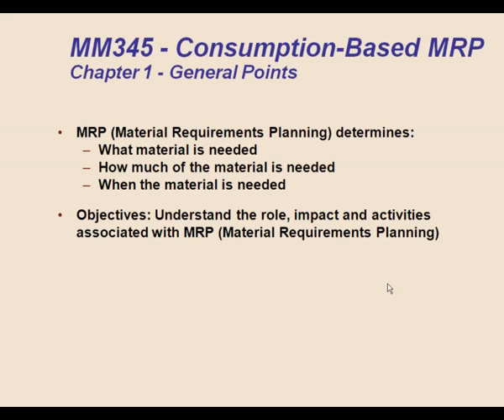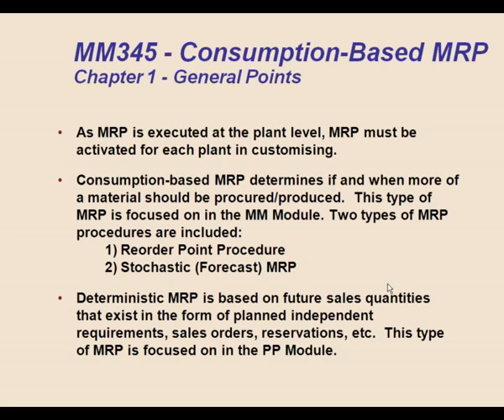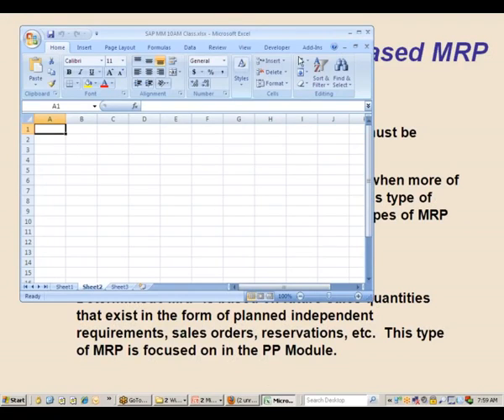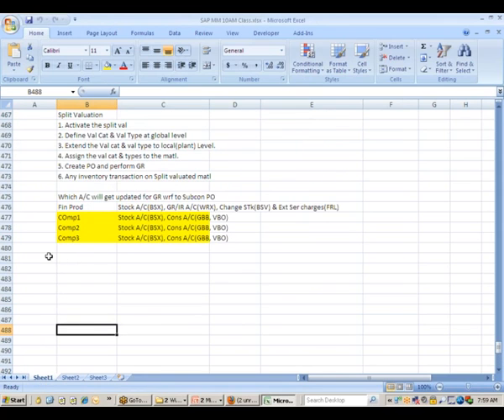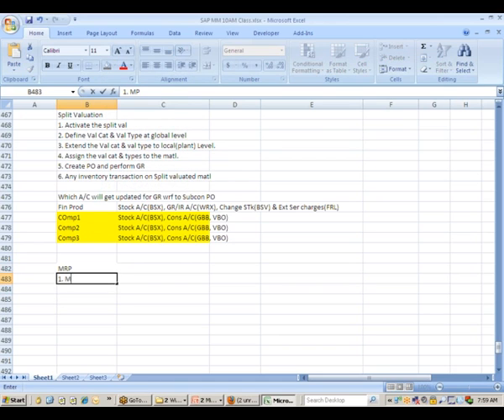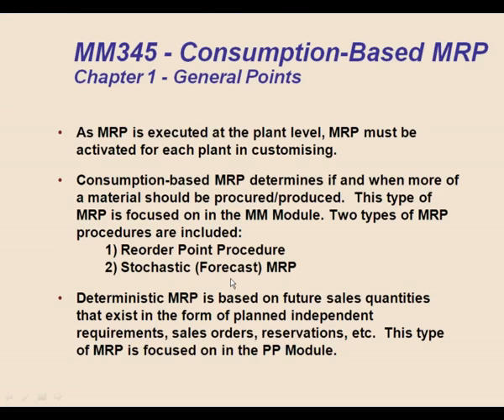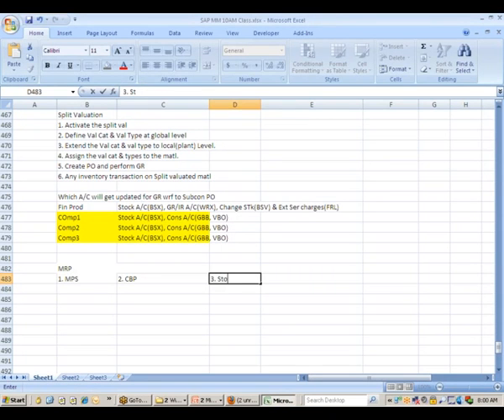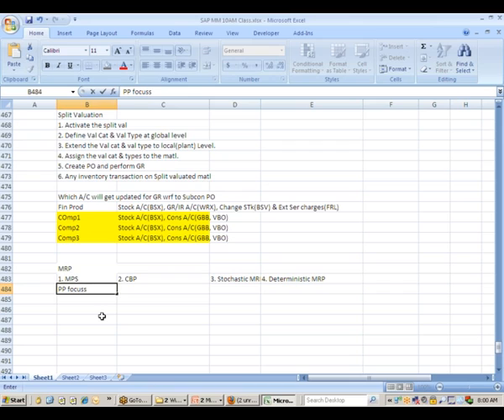SAP MM Training | Full Course | - Material Requirement Planning -1 | Ramesh Venkat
anubhav oberoy